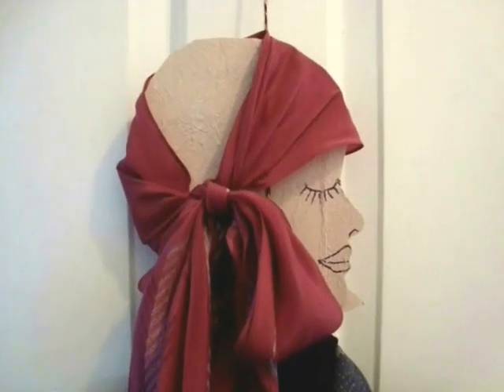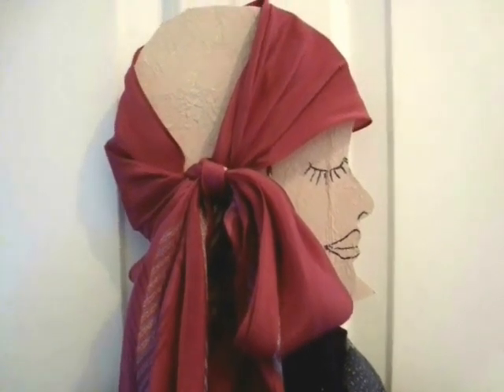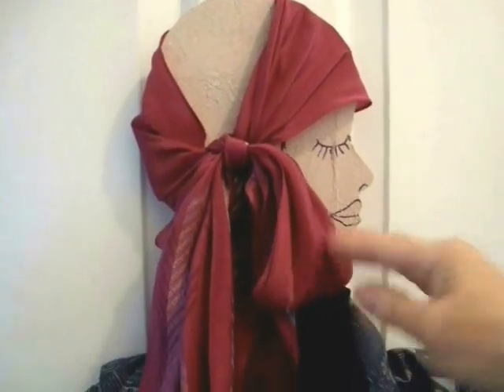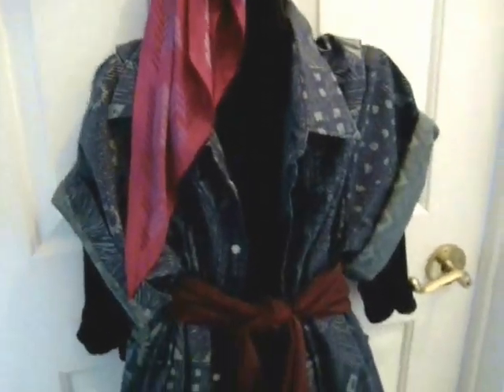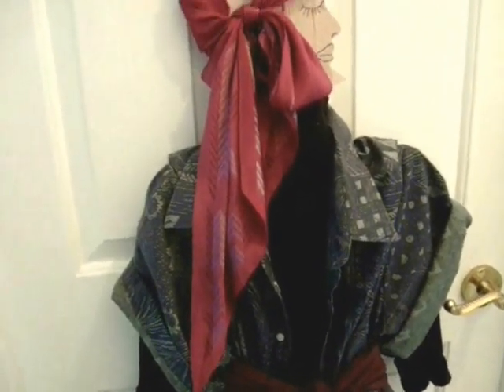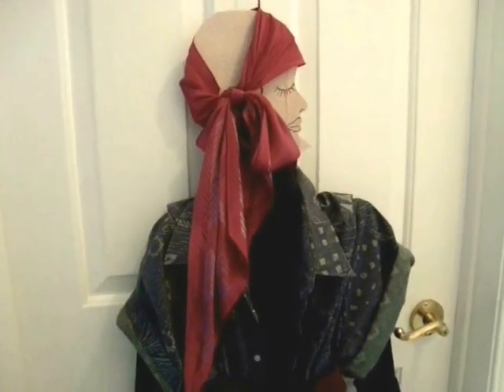HALLOWEEN COSTUME - Pirate Costume and Cardboard Horse - Collaboration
FREE Pirate Costume HALLOWEEN COSTUME, right from the closet, COLLABORATION with thefrugalcrafter, PIRATE COSTUME, and CARDBOARD BOX HORSE!  More Halloween videos here: